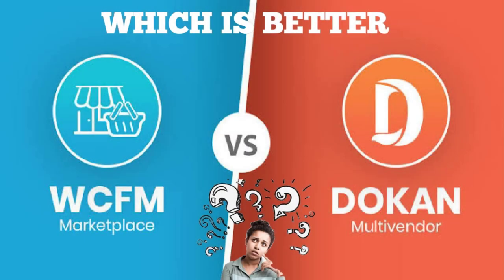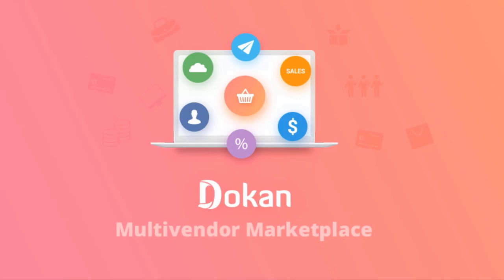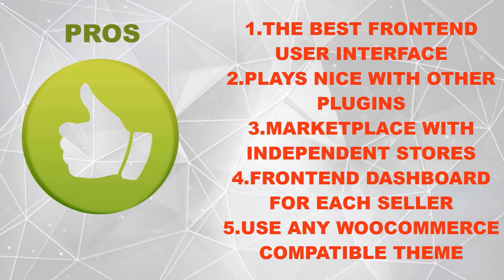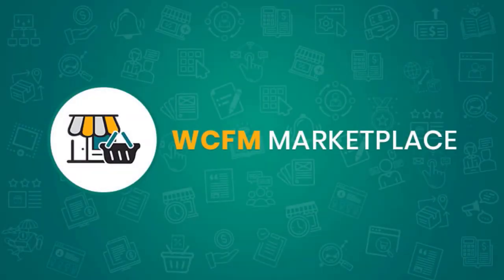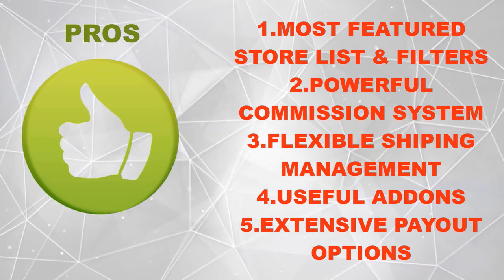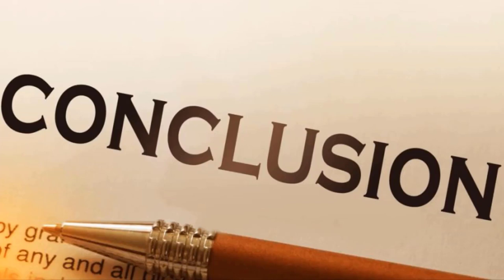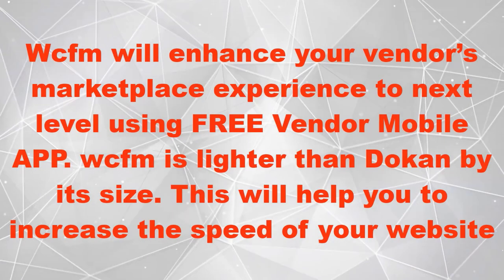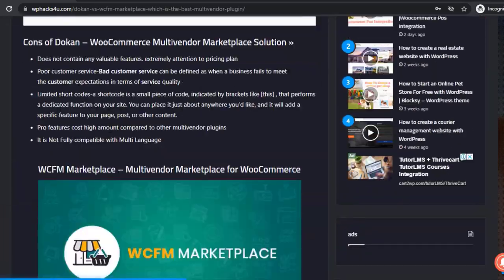Dokan vs WCFM Marketplace-Which is the best multivendor plugin?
If you are going to make a multivendor market place then You need a multivendor plugin .
Not sure if Dokan Multivendor, or WCFM Marketplace is the better choice for your needs. We tested both plugins in many of our clients website and ours too. Here is our review about WCFM Marketplace and Dokan